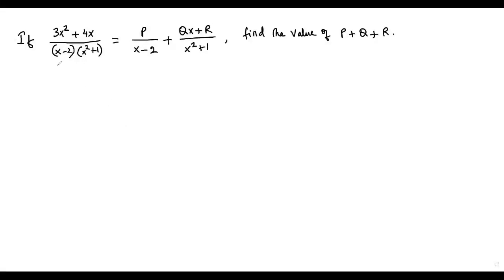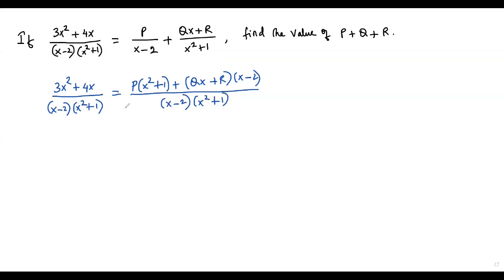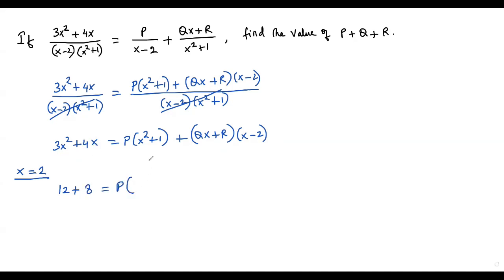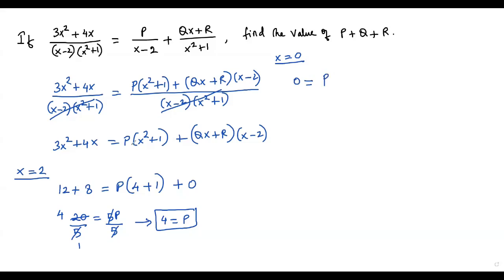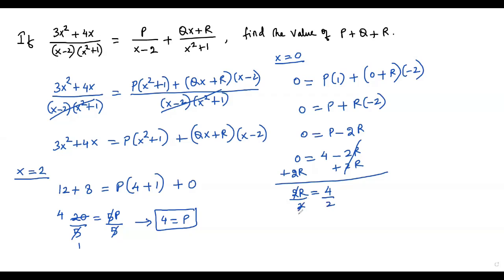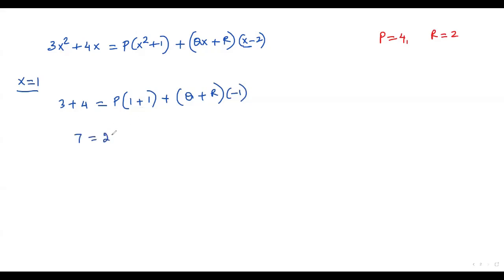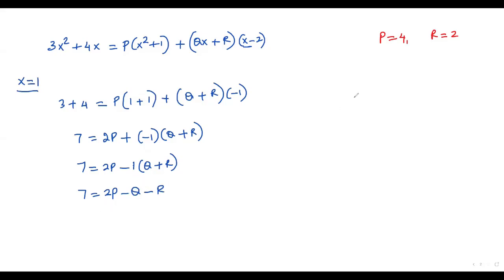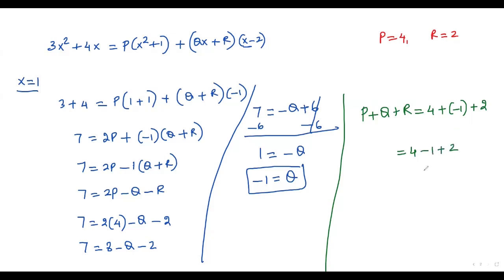SAT Math (Algebra)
If (3x^2 + 4x)/[(x - 2)(x^2 + 1)] =  P/(x - 2) + (Qx + R)/(x^2 + 1), find the value of P + Q + R.